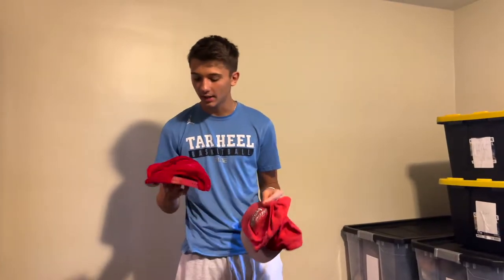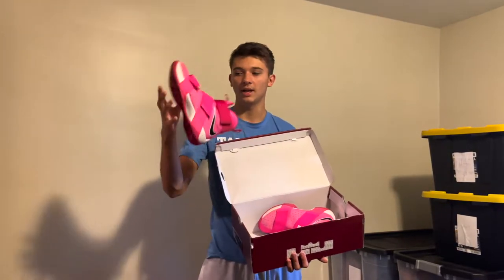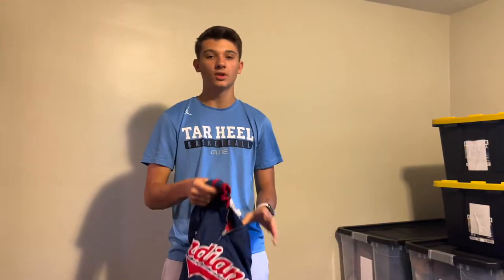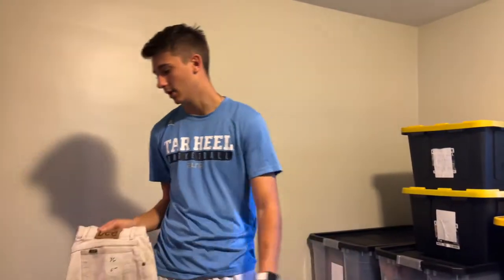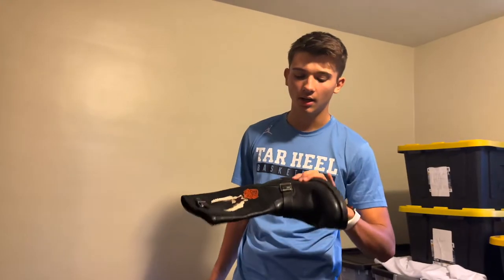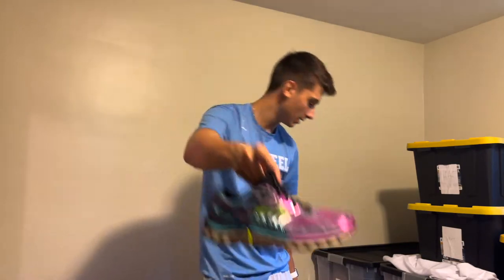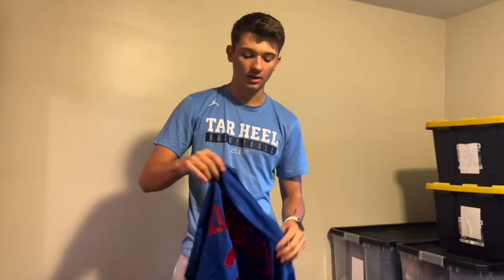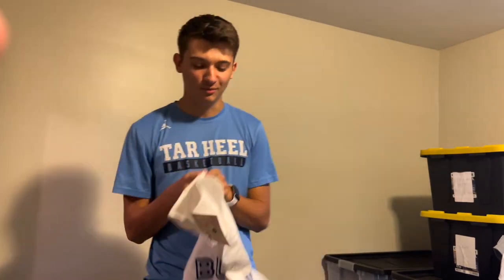I Found SO MANY Vintage Baseball Jerseys At The Flea Market!!!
In this video I show you guys what I found out the flea market to resell on ebay. I found a bunch of very cool stuff including a bunch of vintage baseball jerseys.